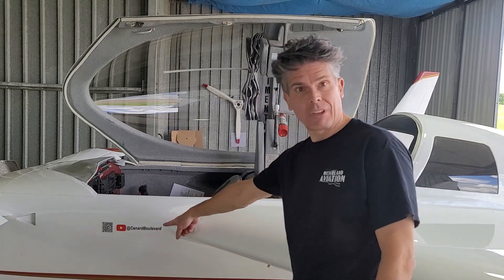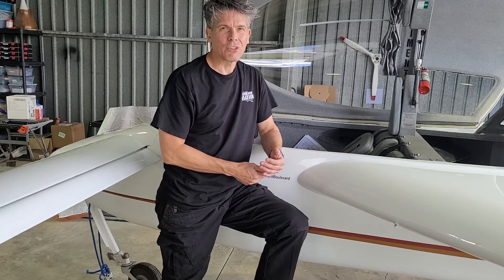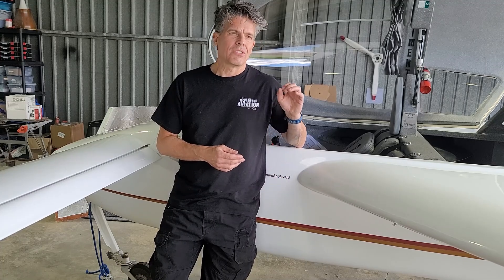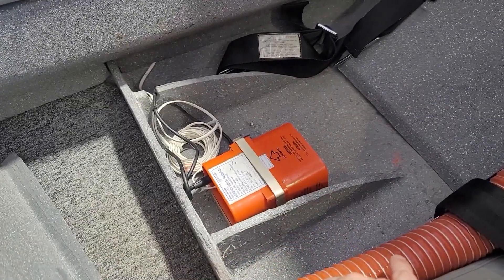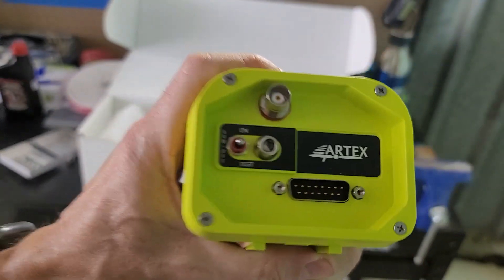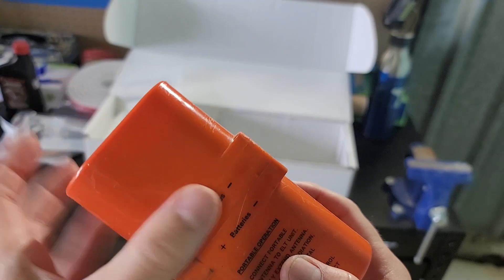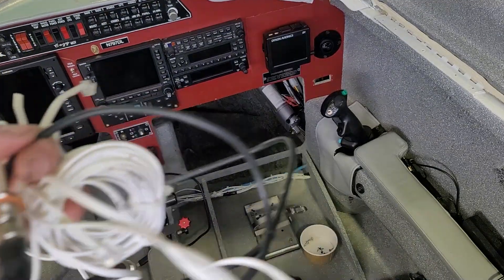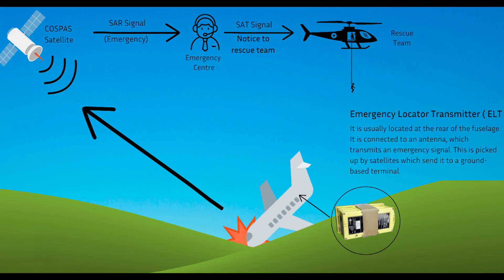Emergency Locator Transmitter: Be Found After a Crash!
My Cozy had an old 121.5 MHz ELT (Emergency Locator Transmitter) in it. In order to fly to Canada, I need to have a 406 MHz ELT. In this video, I explain what ELT's are, how they work, how they help you be found after a crash, how search and rescue operates, and the difference between a 121.5 and a 406 ELT, and then show how I remove my old ELT and install the new one.

0:00 Intro
0:17 What is an ELT?
2:33 Sunsetting 121.5 MHz ELTs
2:49 121.5 vs 406
6:05 My 121.5 MHz ELT
7:19 My New 406 MHz ELT
10:51 Removing the old ELT
12:42 Installing the new ELT Tray
13:36 Removed the Old System
14:02 Installing the New ELT